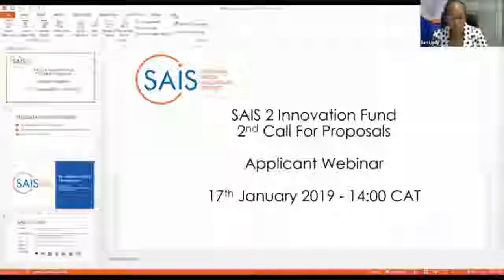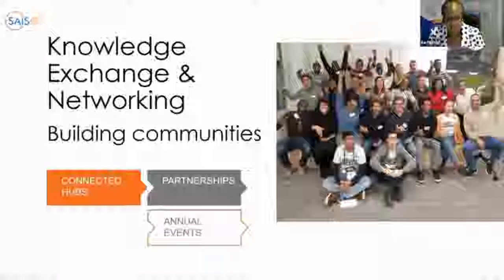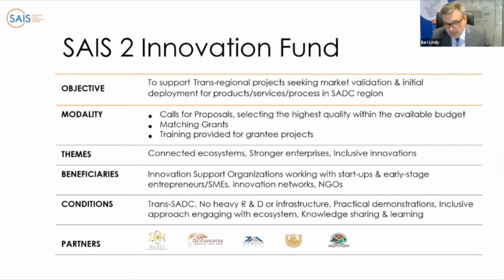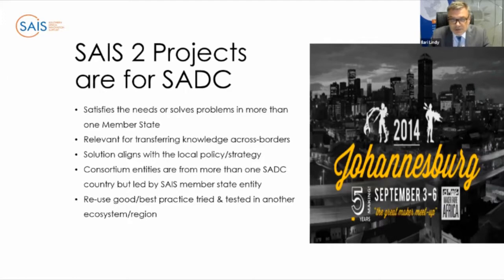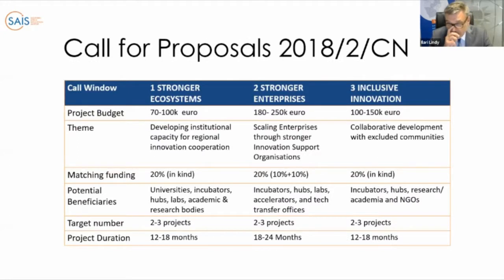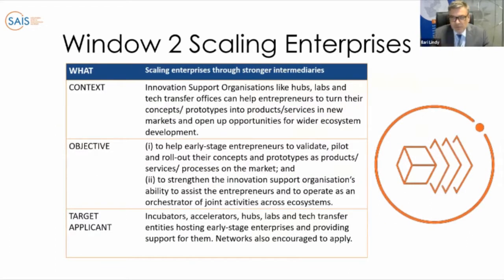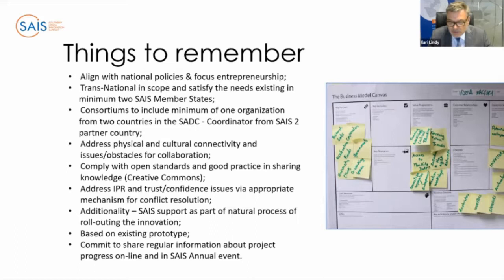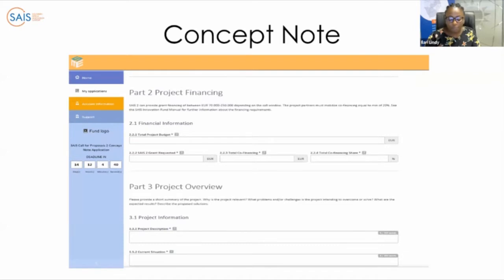SAIS 2 Innovation Fund Applicant Webinar - 2nd Call for Proposals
The applicant webinar for the second call of the SAIS 2 Innovation Fund took place on the 17th January 2019 at 14:00 CAT.  Prospective applicants to the call, stakeholders as well as interested members of the public are welcome to view the webinar video recording.